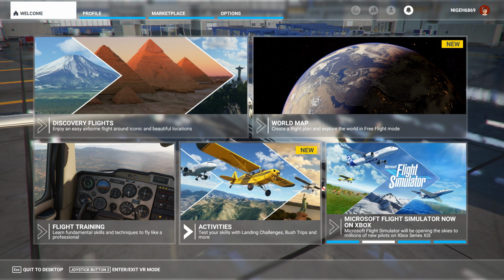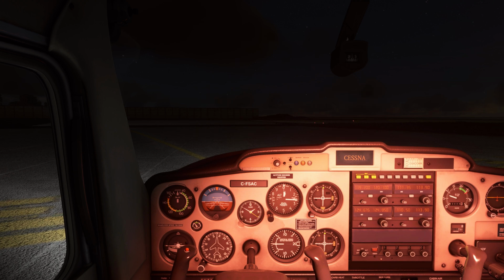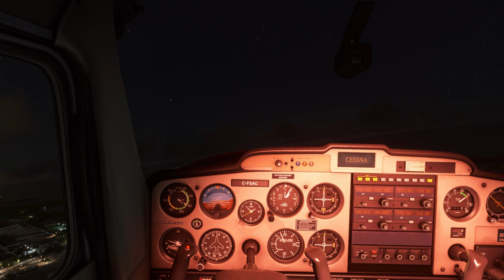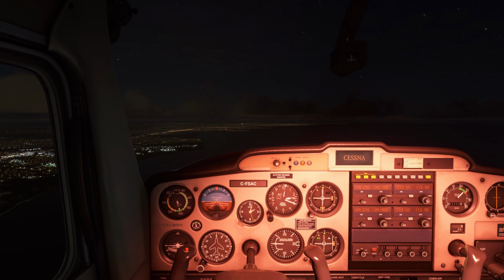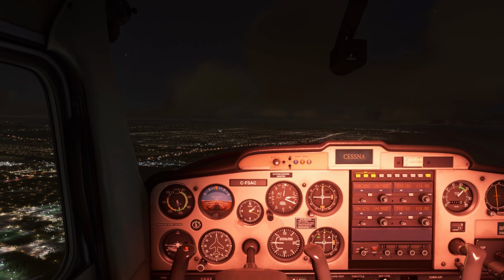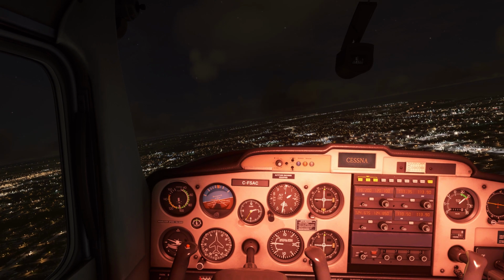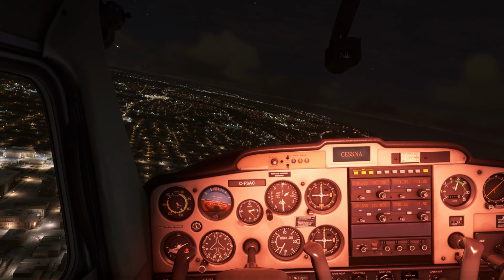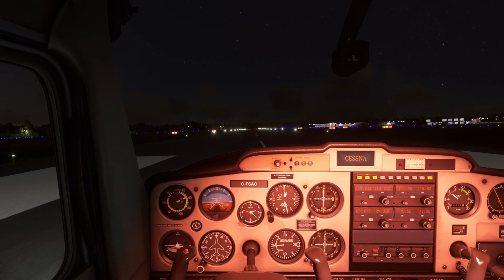#32 VFR Lesson 05 Night Flight (VFR 05)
The next in the series of FS Academy Visual Flight Rules Lessons - 05. This flight was tricky, as it was my first night flight. The flight is a challenge as there is no easily visible horizon and you need to prepare well for navigation points. Airports are easier to spot though with their lights. Key things to note in this lesson are to ensure you hit the right height trigger points to get the prompts for turns and make sure you turn right early enough onto the down wind leg - have fun and enjoy!